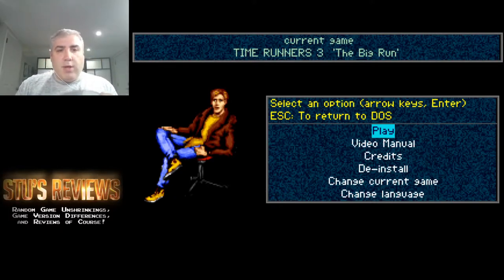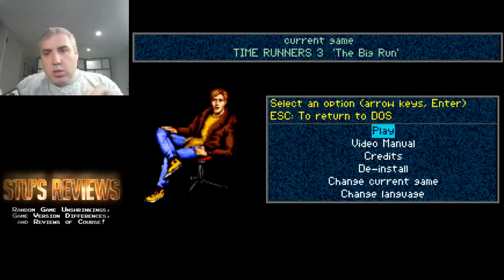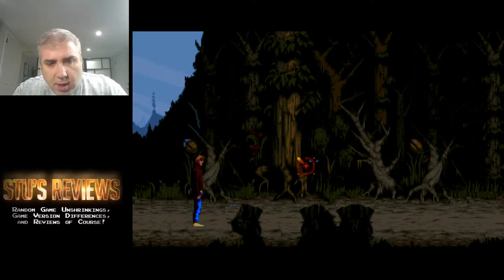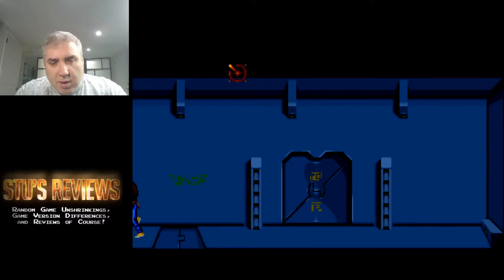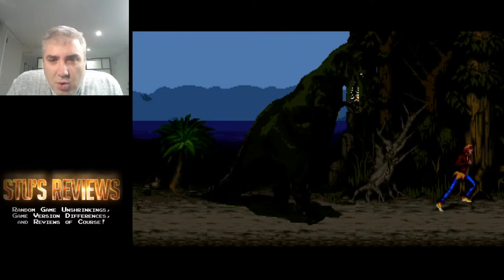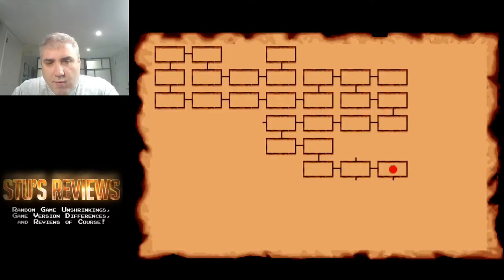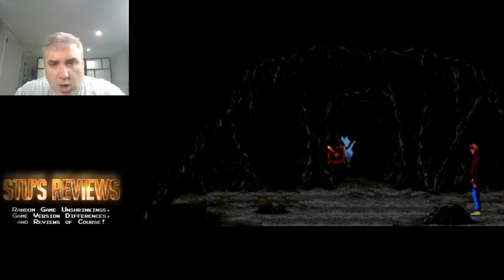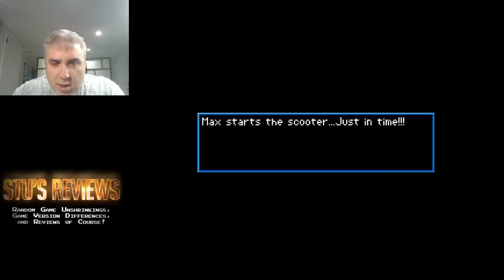Time Runners: Episode 3 (DOS, 1993) - Let's Play Together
Episode 3 (and maybe 4) of this crazy game - will "Batman" help me defeat the Skunks? :)